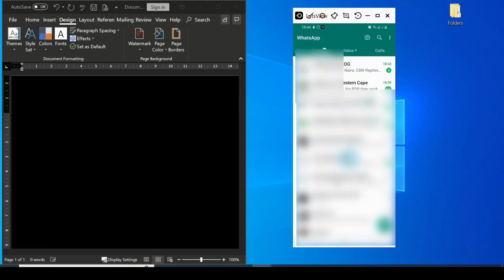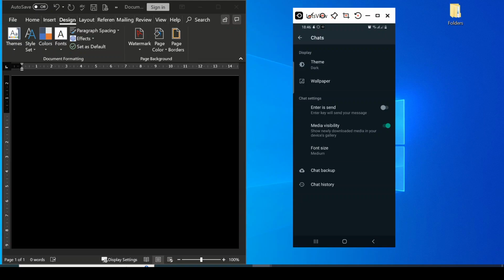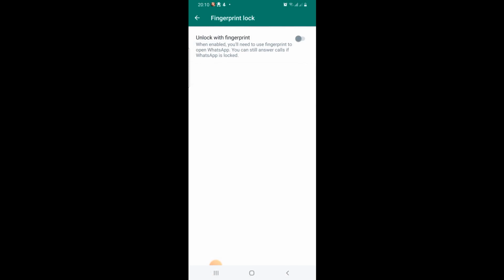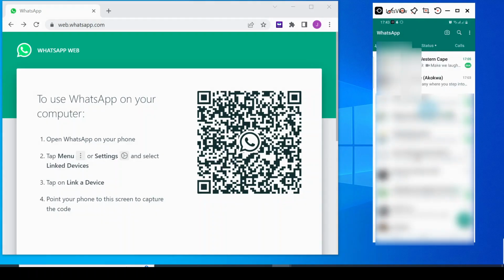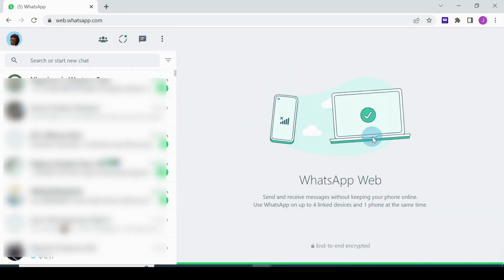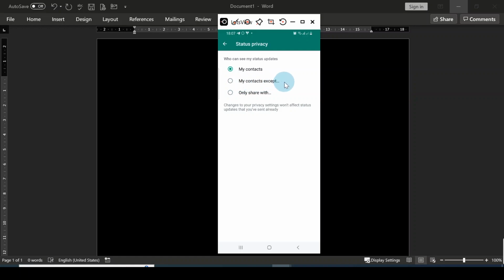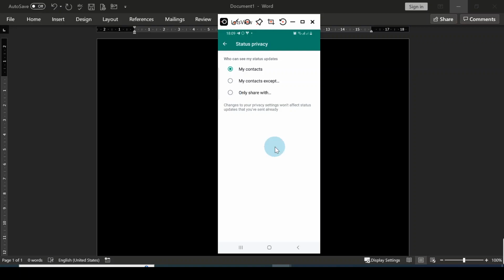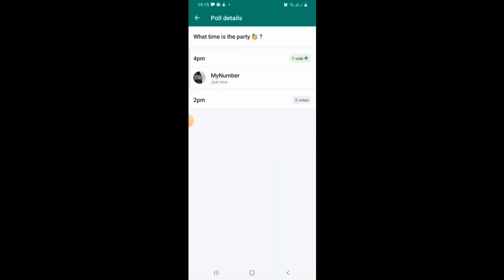5 Top Hidden WhatsApp Features You Should Try